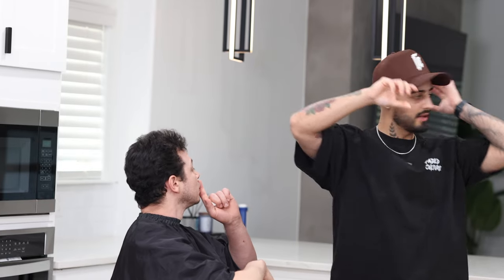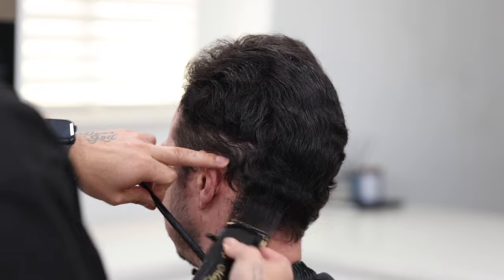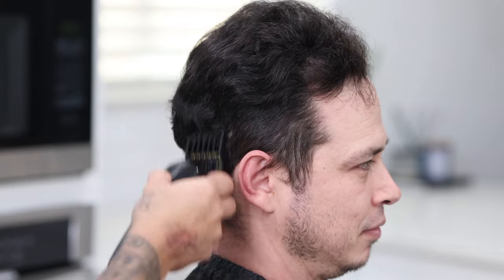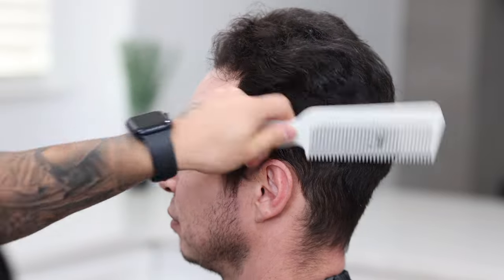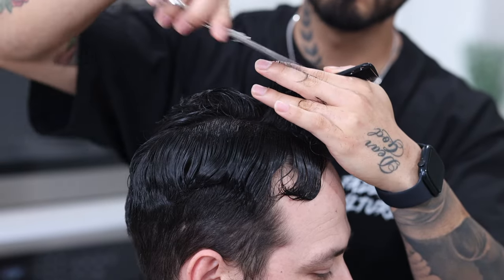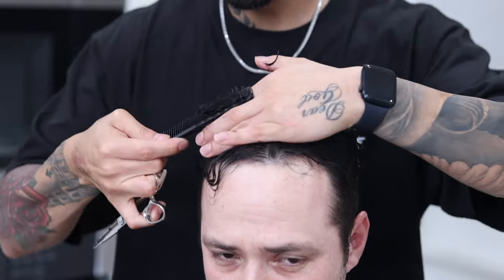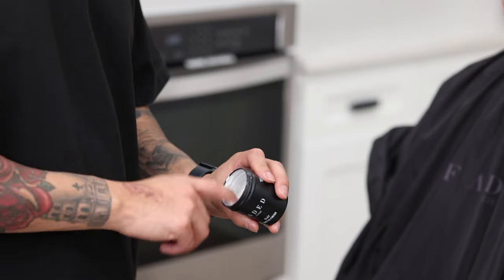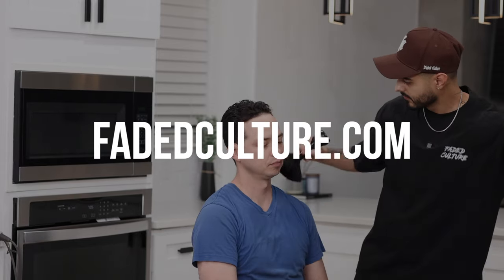QUICK & EASY HOME HAIRCUT TUTORIAL!